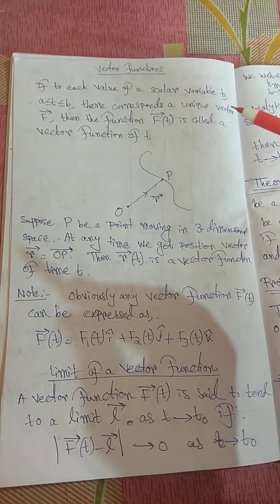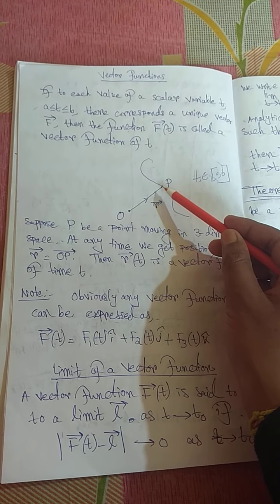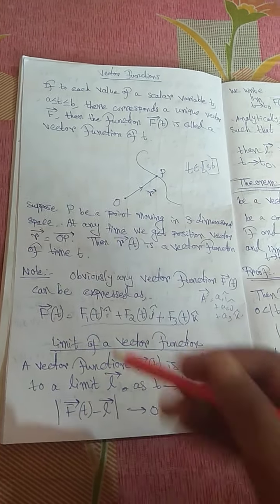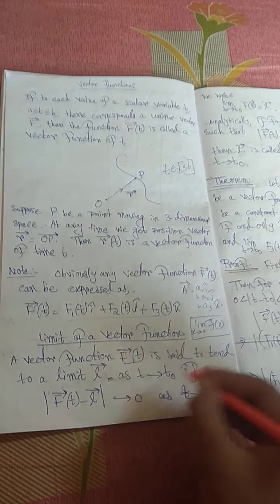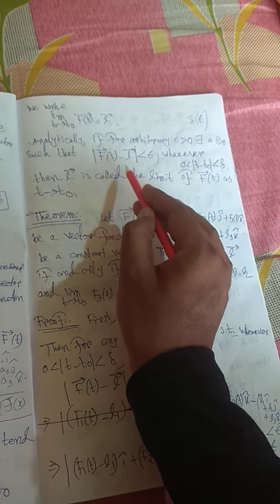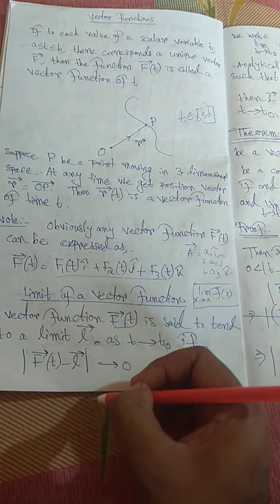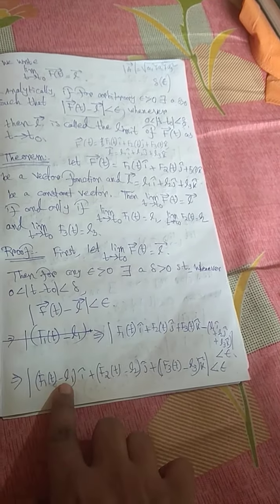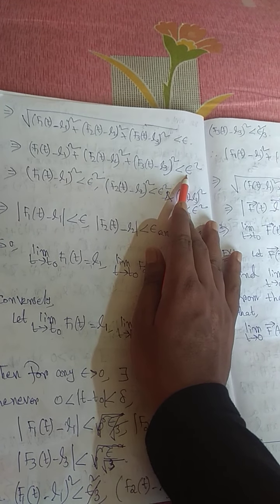18 May 2020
Vector Function Part-1